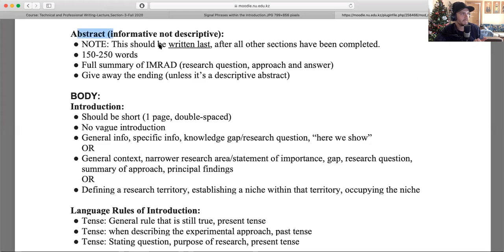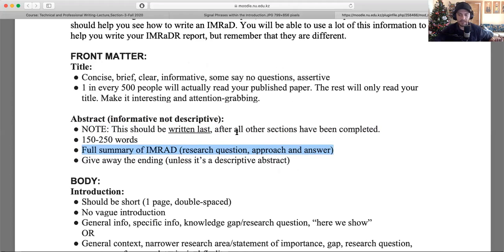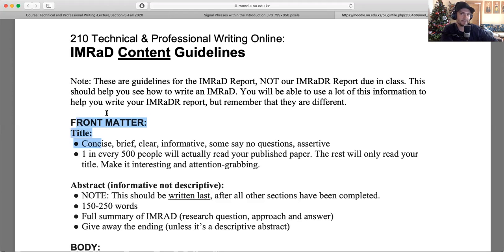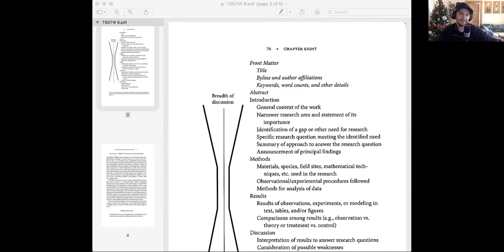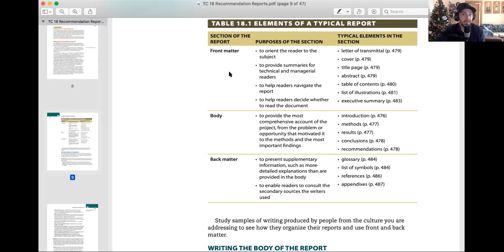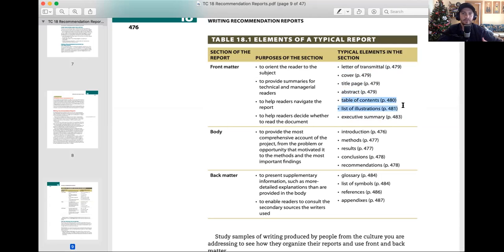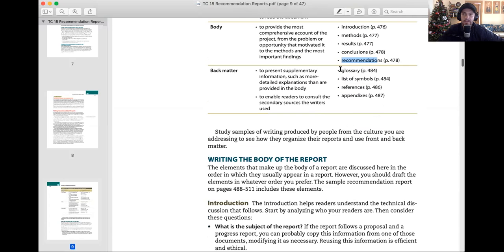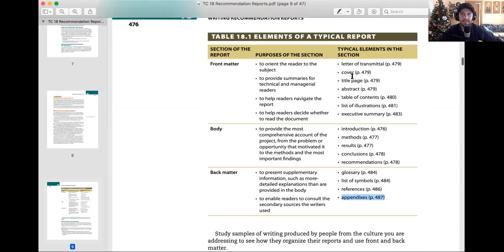IMRaDR: Front and Back Matter, Abstract and Title